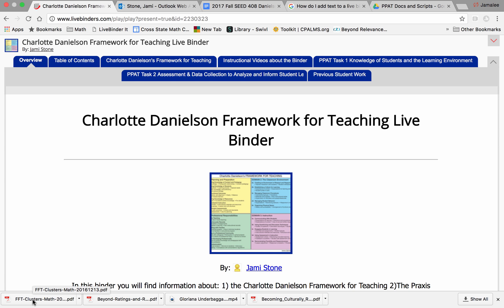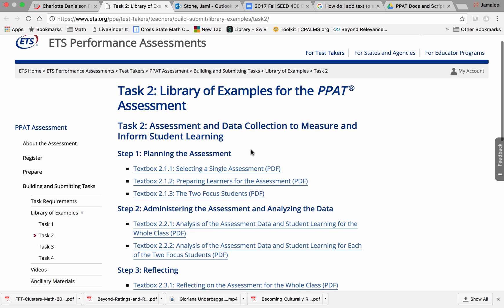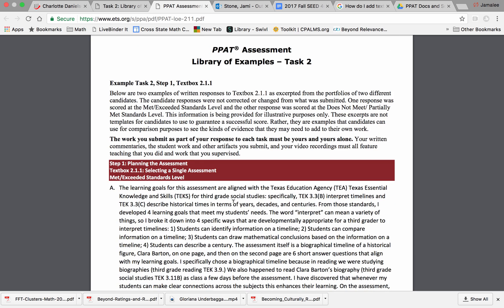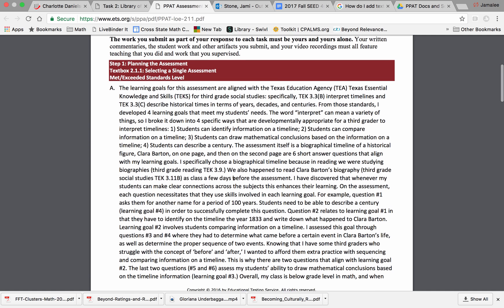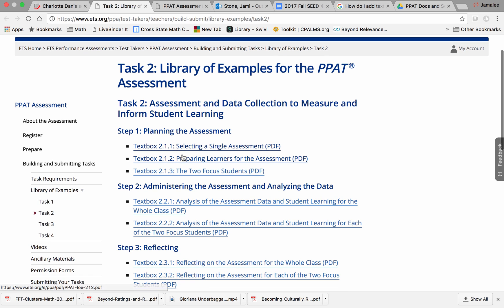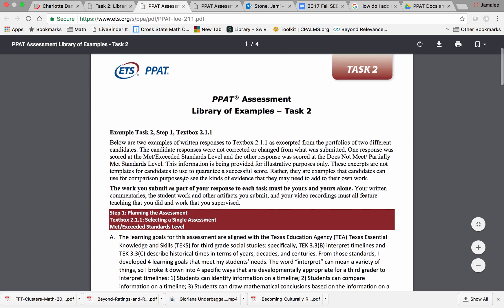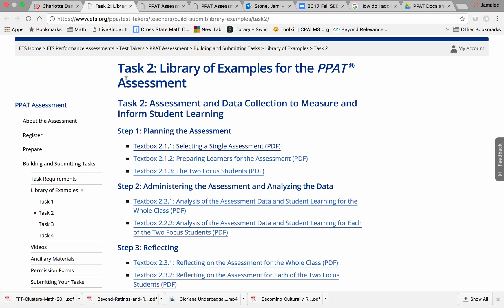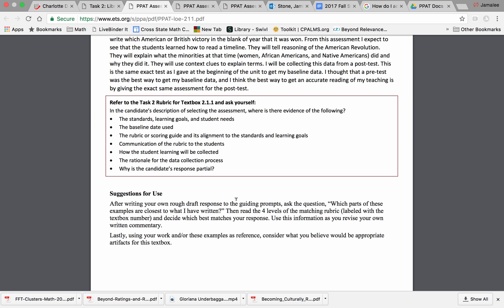PPAT Task 2 Library of Examples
In this video, I give an overview of what you can find in the ETS PPAT Library of Examples. The video focuses on task 2 Assessment and Data Collection to Measure and Inform Student Learning